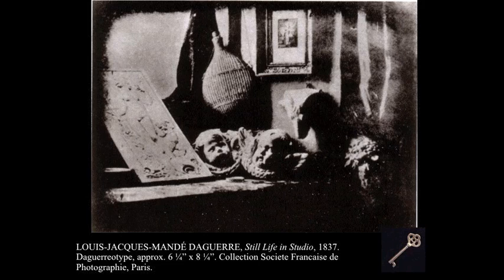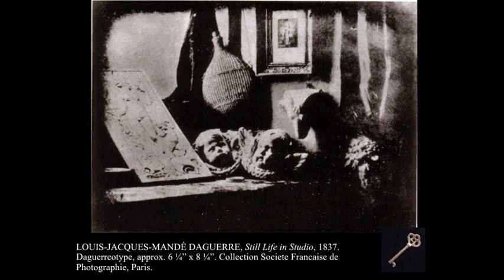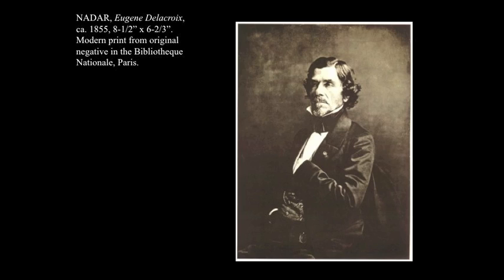Evoy's AP Art History Lectures: Early Photography